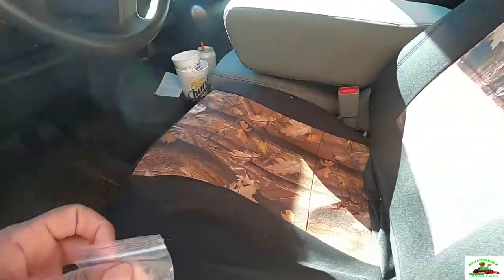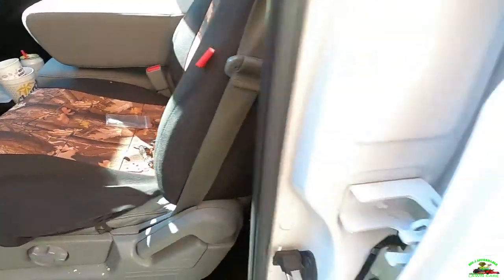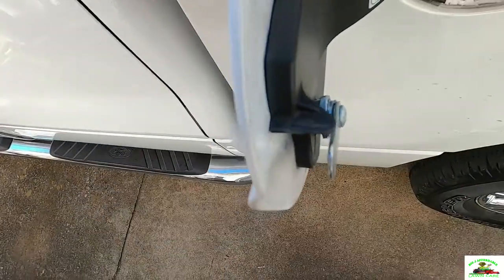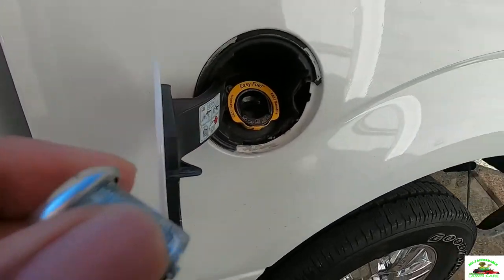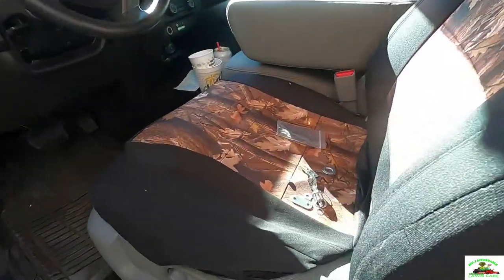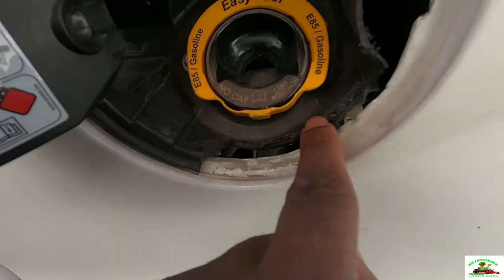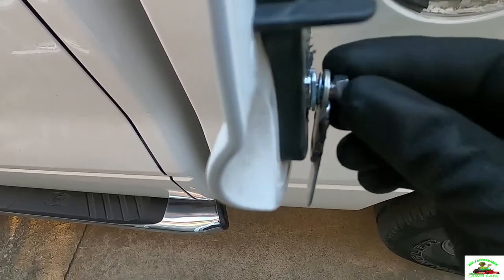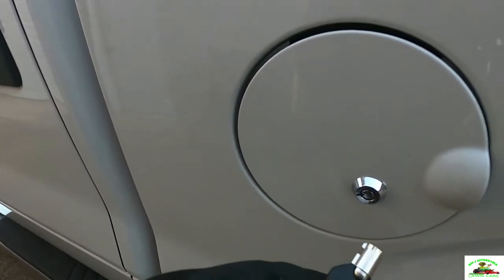GAS DOOR LOCK INSTALL [F-150]